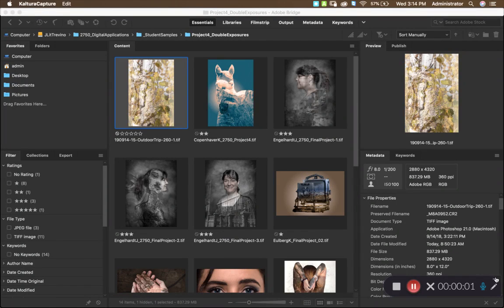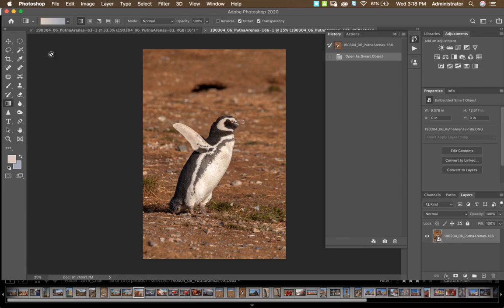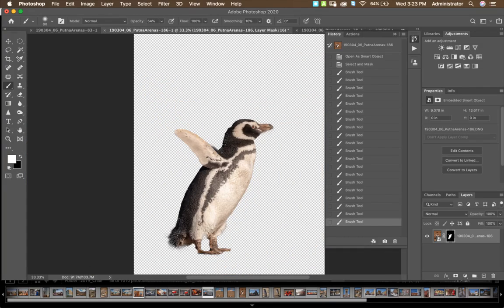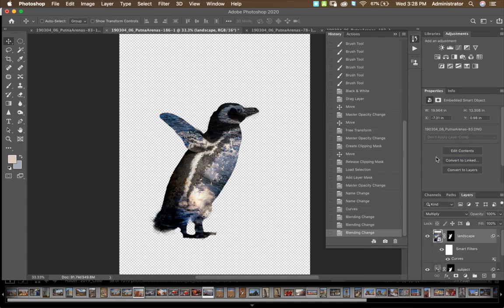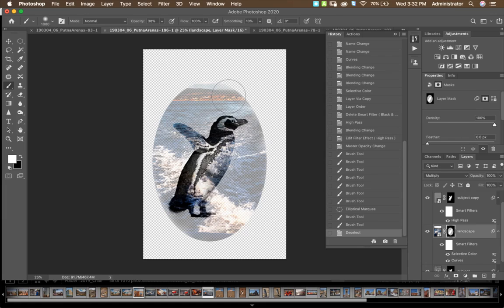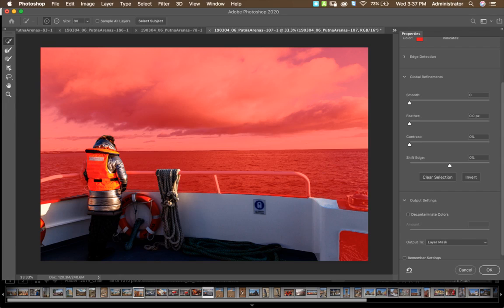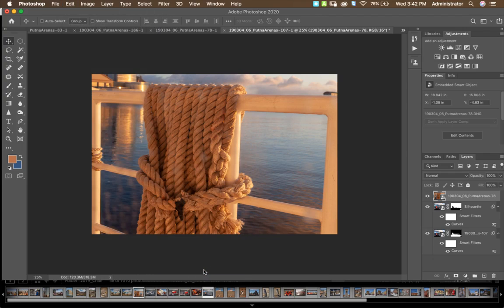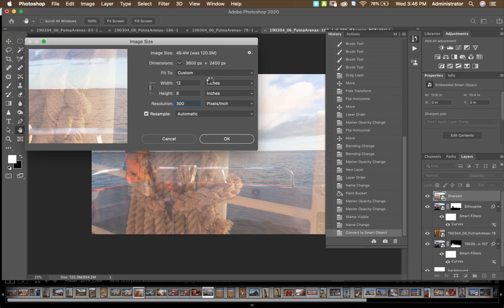Photoshop - Double Exposure Demo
Jen Litterer-Trevino, Instructor in Photography, uses both Lightroom and Photoshop to merge two images into a double exposure. This is for Digital Photo Application class.